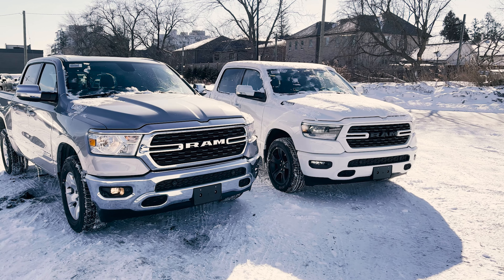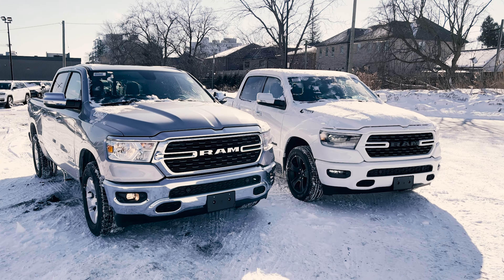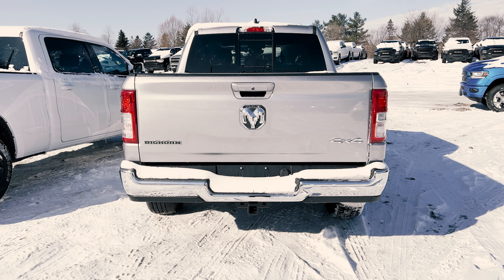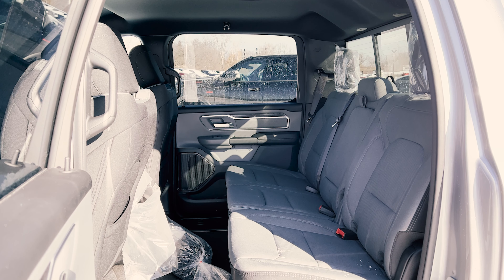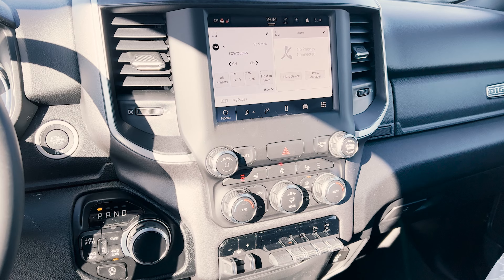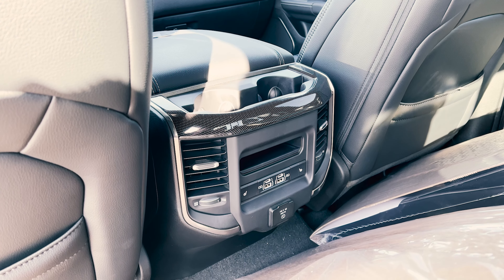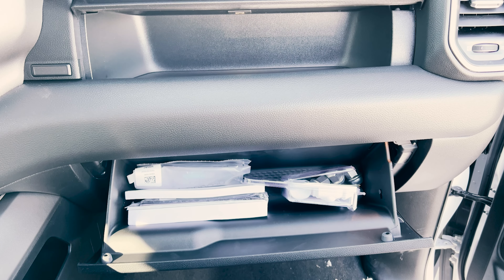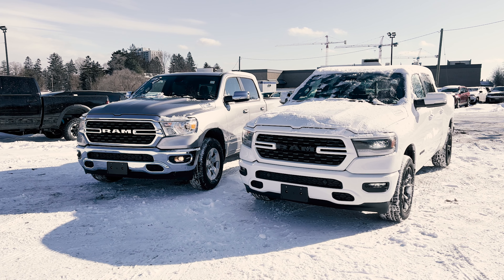2022 RAM 1500 BIG HORN vs 2022 RAM 1500 SPORT! | Which One Is The BETTER Choice?!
Get Accessories For Your Vehicle!

Ram 1500 Big Horn vs Ram 1500 Sport
Looking to get into a Ram 1500 Big Horn OR a Ram 1500 Sport?

In this video, I will do a comparison of the 2022 Ram 1500 Big Horn vs 2022 Ram 1500 Sport! Both trucks can be spec'd out how you want them. However, the Ram 1500 Sport has a few more available options & standard options compared to the Ram 1500 Big Horn. The Ram 1500 Big Horn is a great truck for someone who is looking to stay within their budget and not overdo it. While the Ram 1500 Sport is for someone who already has a truck and wants to upgrade a few things. The Ram 1500 lineup has many trims to pick from like the Ram 1500 Tradesman, Ram 1500 Big Horn, Ram 1500 Sport, Ram 1500 Rebel, Ram 1500 Laramie, Ram 1500 Limited Longhorn, and the Ram 1500 Limited.
Everything Car Reviews participates in the Amazon Services LLC Associates Program, an affiliate advertising program designed to provide a means for sites to earn advertising fees by advertising and linking Thank you for your support!